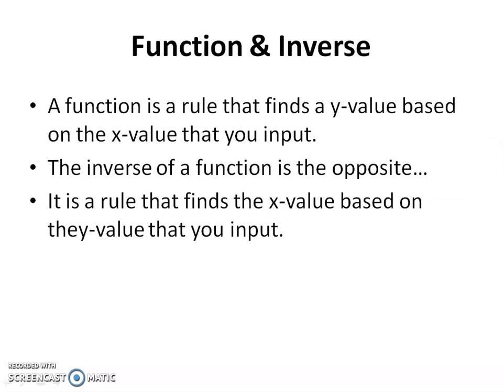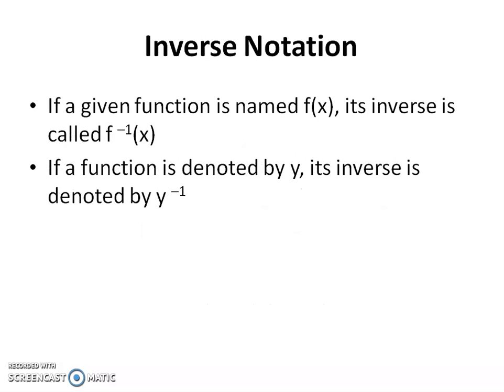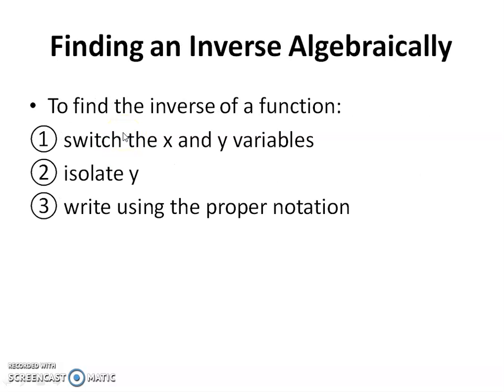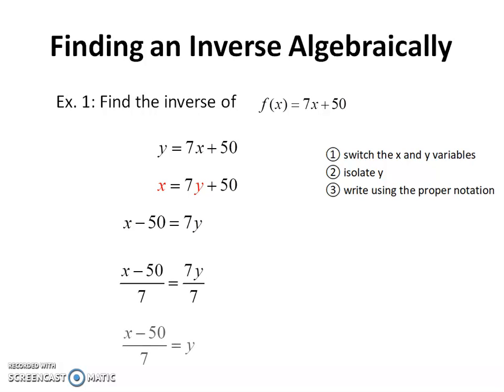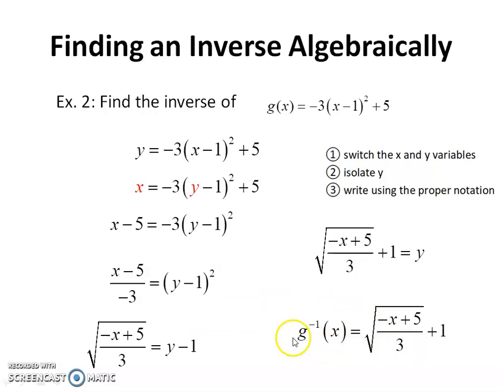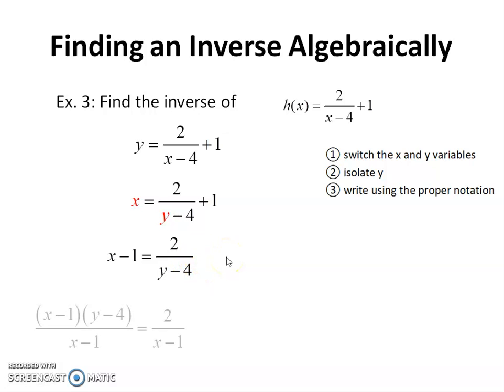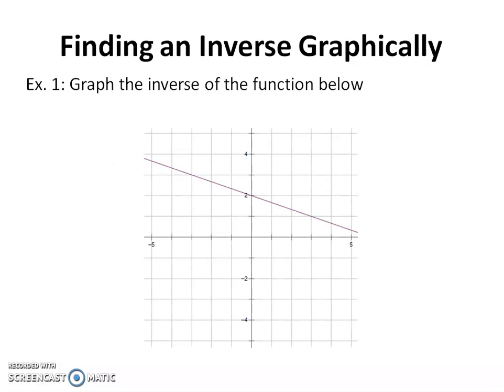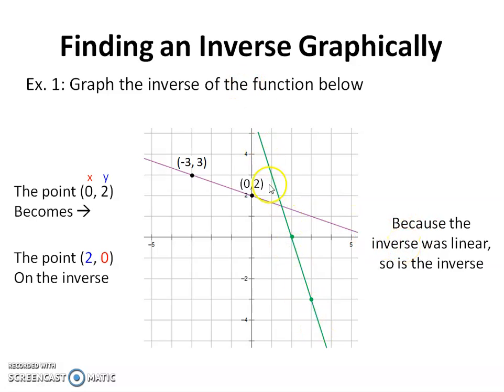Inverse of a Function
Finding the inverse of a function algebraically and graphically